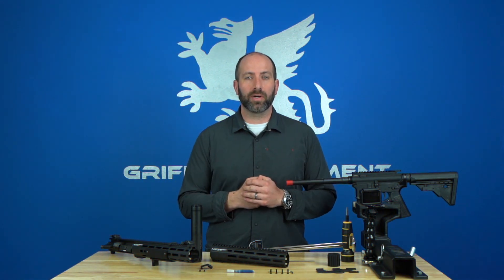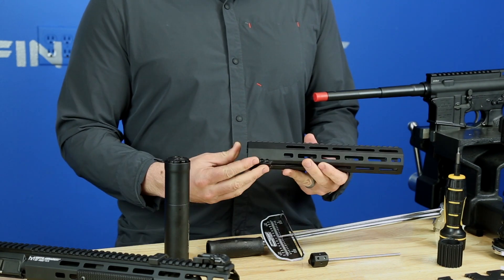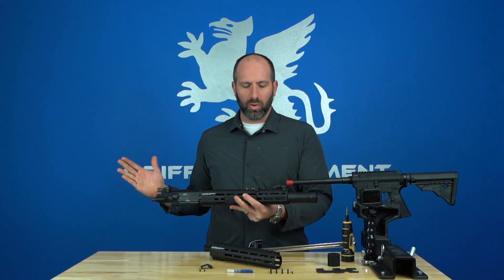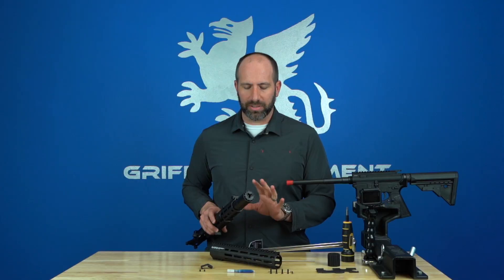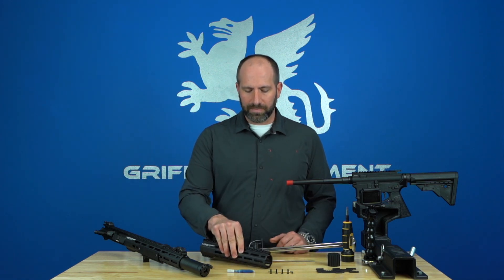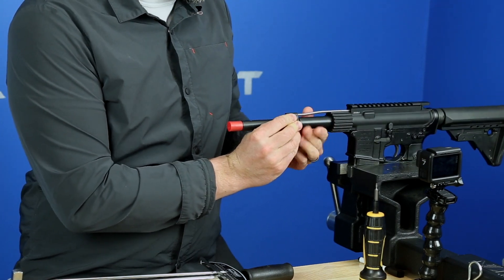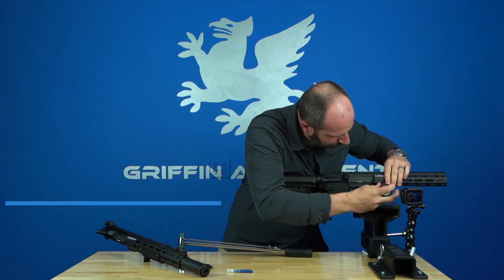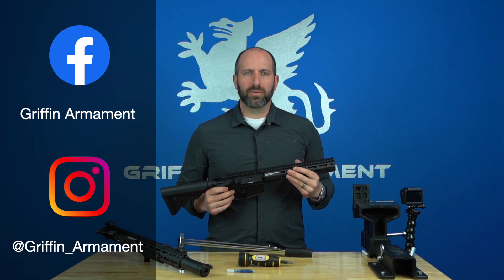SR M-LOK Installation Guide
Evan demonstrates the proper way to install the SR M-LOK Rail and talks about the design objectives of Griffin Armament's newest product.